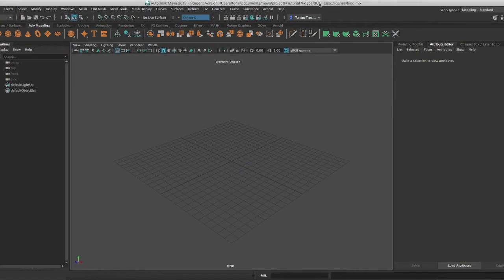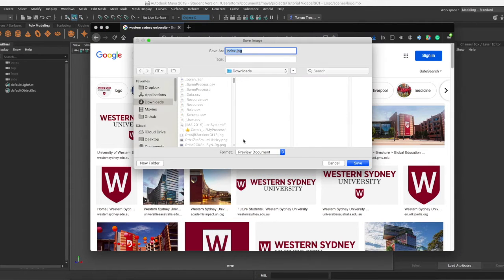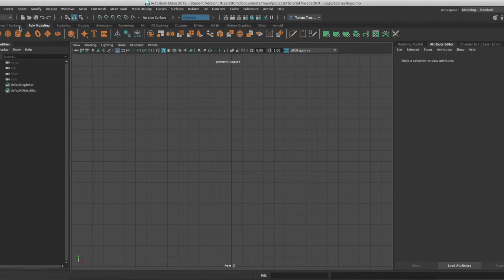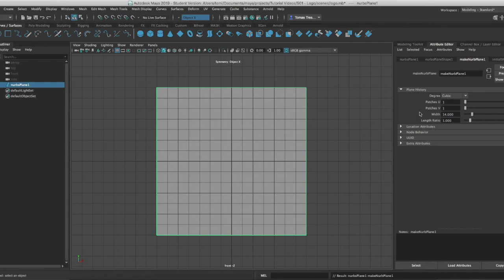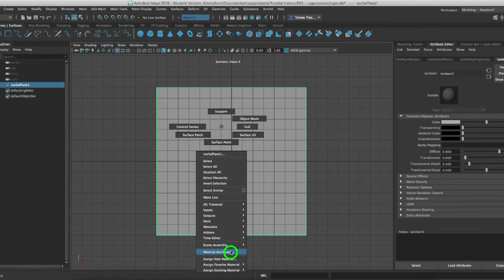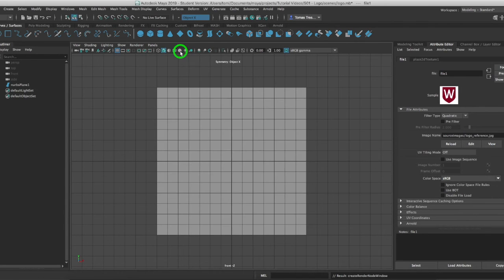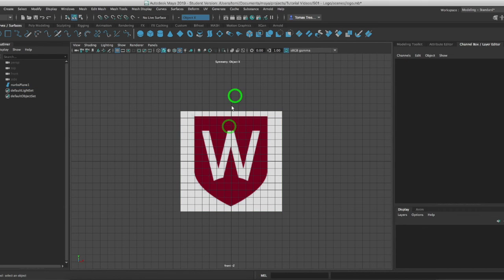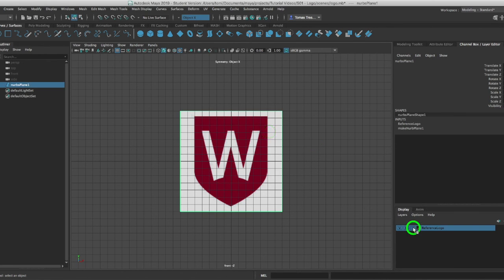S01E02 - Reference Image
Learn how to add reference images into your scene